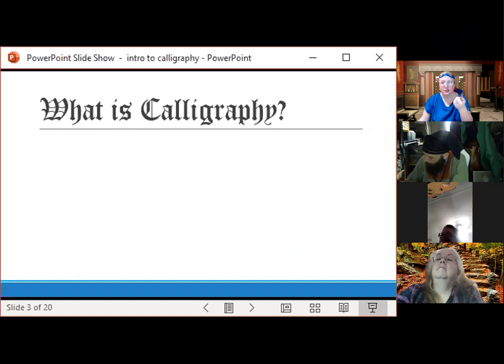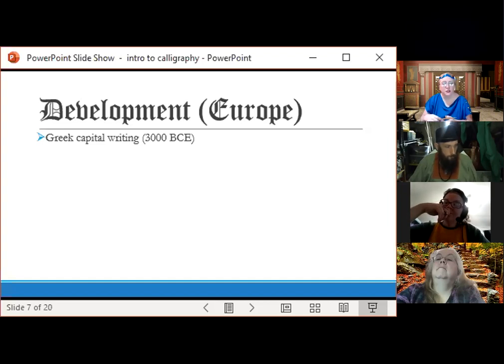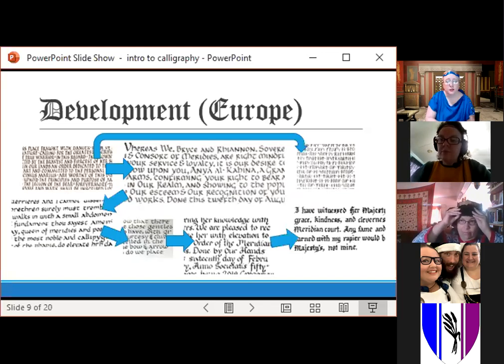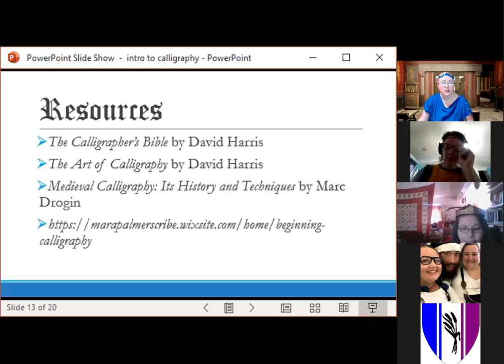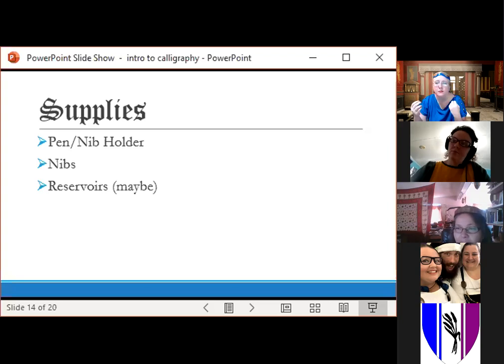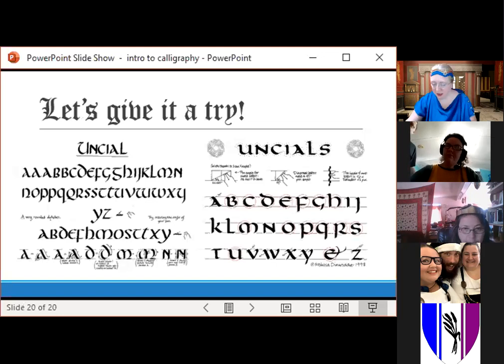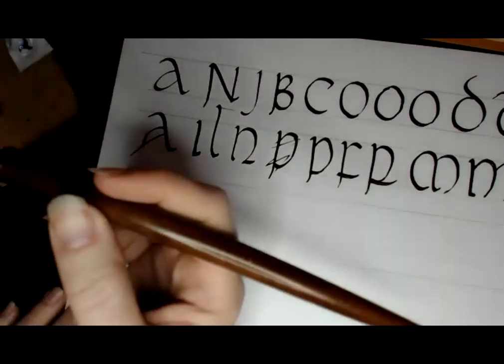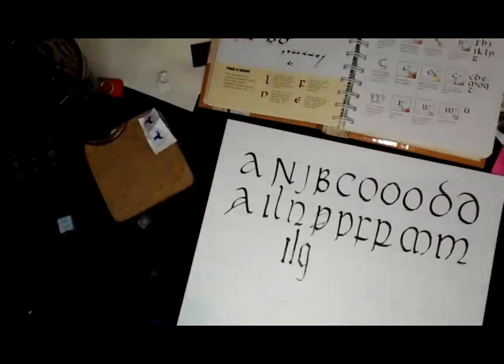Introduction to Calligraphy (Trimaris Heraldic, Scribal, and Linguistics Symposium 2020)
Think you can't "write pretty?" Think again! Come learn about the development of various calligraphic "hands" (in modern terms, "fonts") through the centuries and get started on the basics of recreating them! Absolutely no experience required, and I don't care how messy your modern handwriting is - you CAN learn calligraphy! ;) Notes: (1) This class will focus mainly on European modes of writing, but we touch briefly on Eastern and Middle Eastern styles in the history portion of the class. (2) The practical portion of the class is be taught from a right-handed perspective.